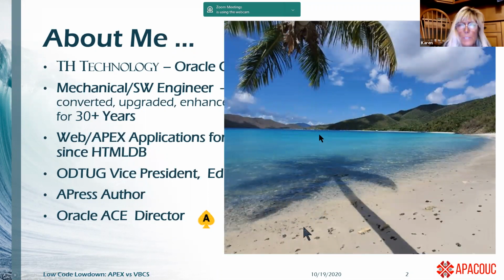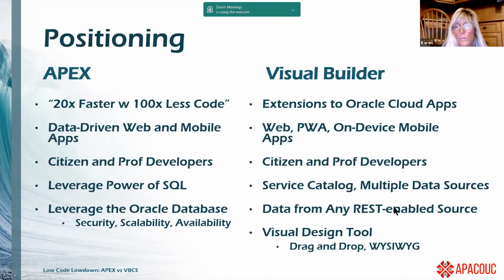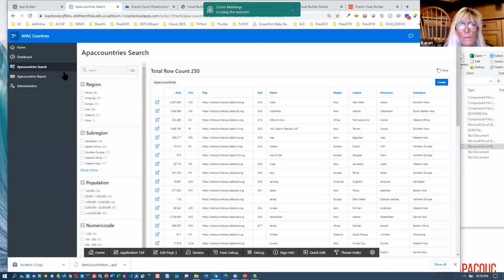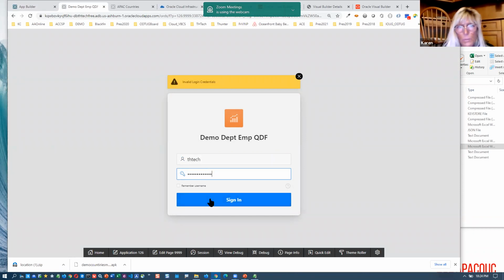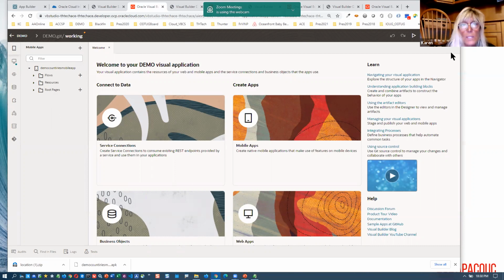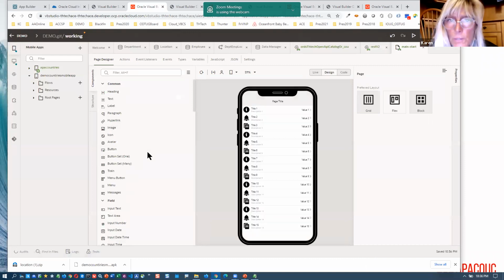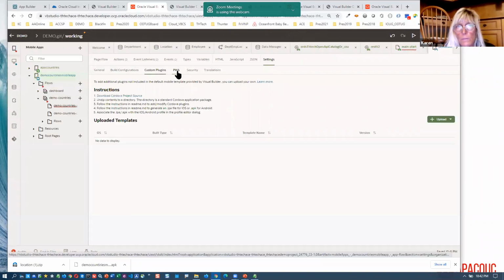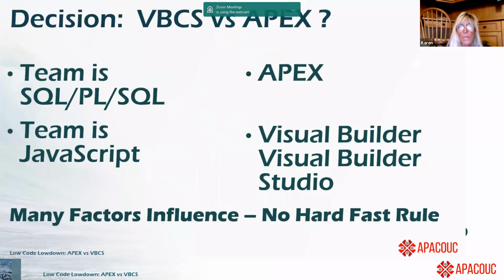Low Code Lowdown: APEX vs. Visual Builder, Which is for You? by Karen Cannell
Oracle now boasts two Low Code development tools for building new applications or extending your Cloud services:  Application Express (APEX) and Visual Builder Cloud Service (Visual Builder).  How do they measure up? Which is right for your organization?  Do they work together? Which is best, for which use cases?
This session presents APEX and Visual Builder side by side, using a simple common application to illustrate the talking points.
Learn essential information for making an informed decision on which to use – or both. The session covers key features of each for development, deployment, costs, learning curve, usability, and time to master. We also point out what happens when one needs to work beyond the low-code features – how difficult is it to build or extend to meet more complex requirements?
For those who have not seen APEX or Visual Builder, or want to see the side by side comparison, here you go. Attendees will gain information to assess which cloud development tool is best for their business needs.